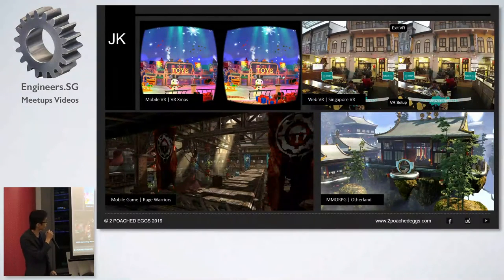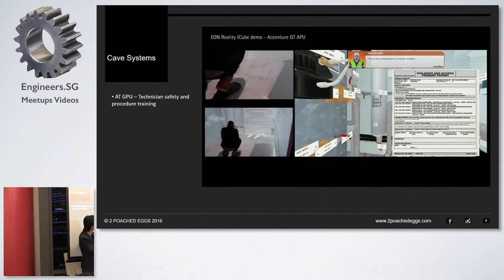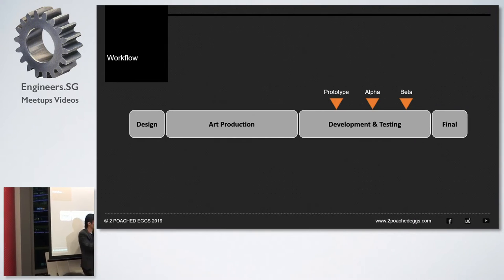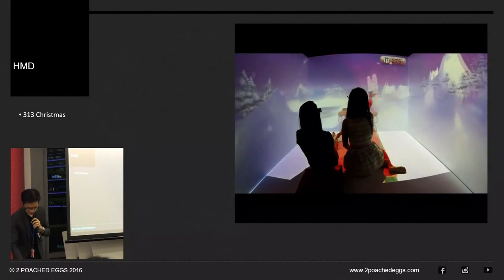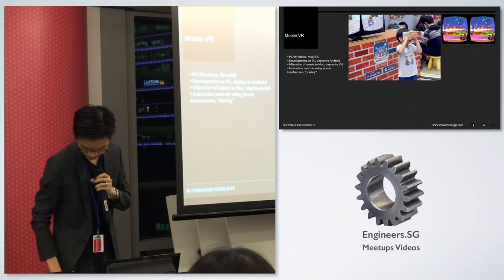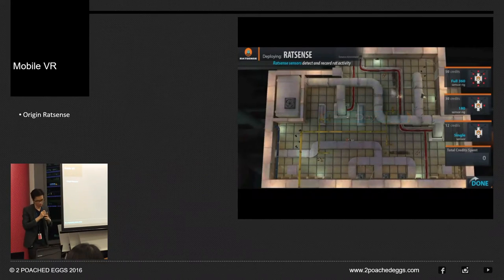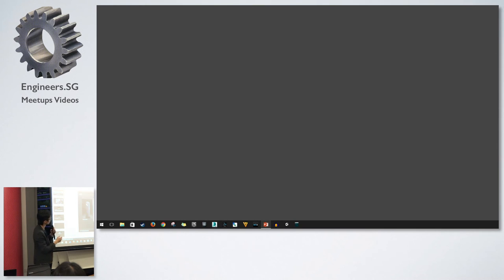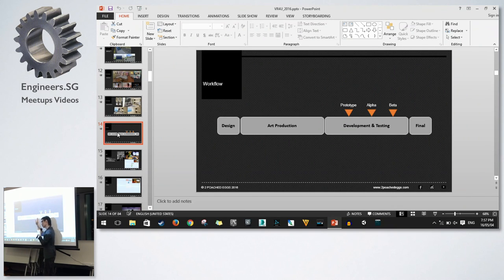Jonathan Kwek | 2 Poached Eggs | IGDA x AWS Virtual Reality Special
Speaker: Jonathan Kwek, 2 Poached Eggs